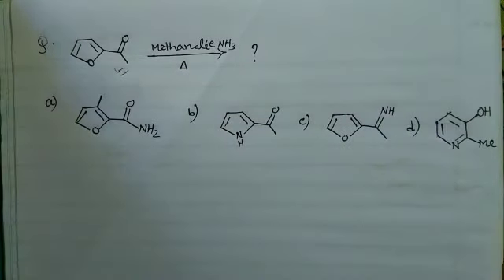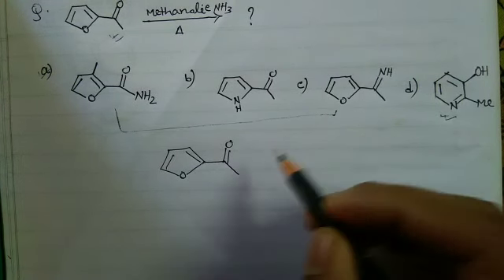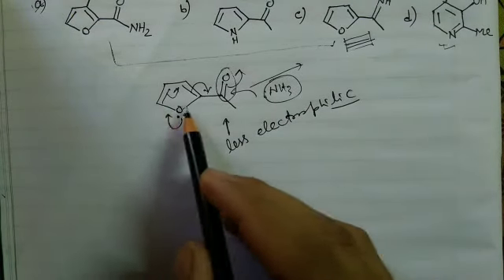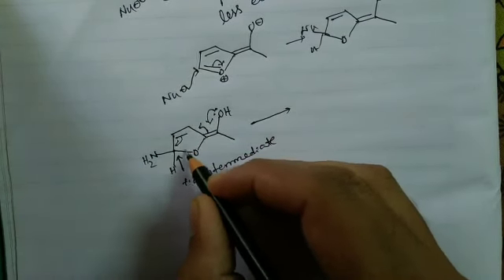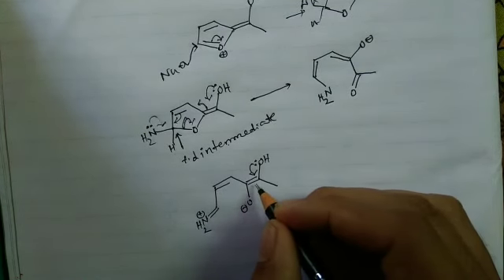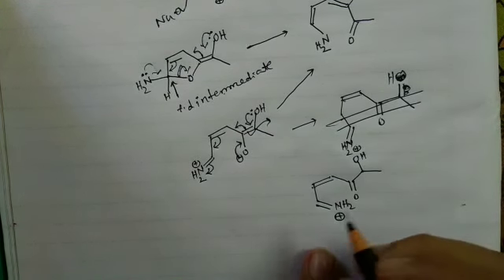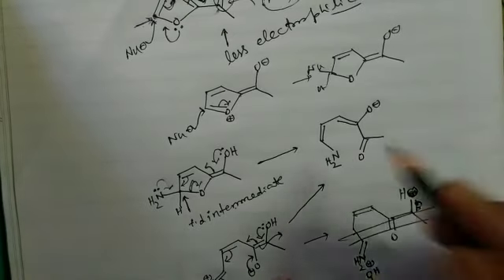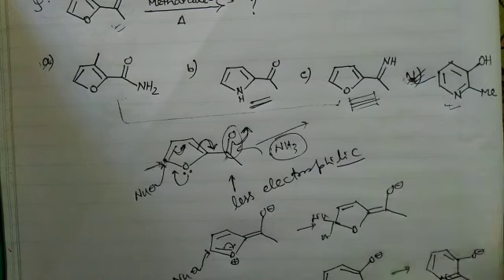Practice question on heterocyclic compounds : CSIR-NET, GATE, JAM